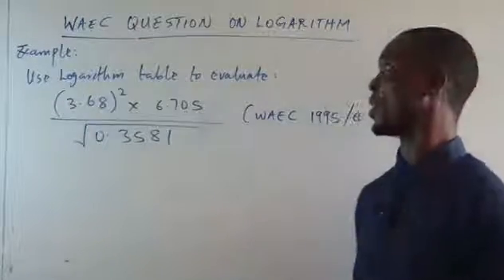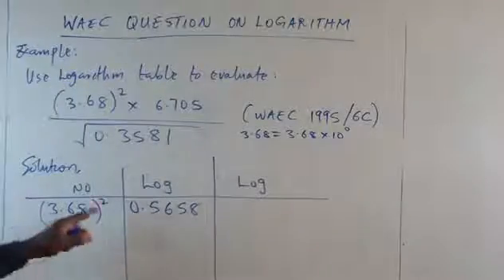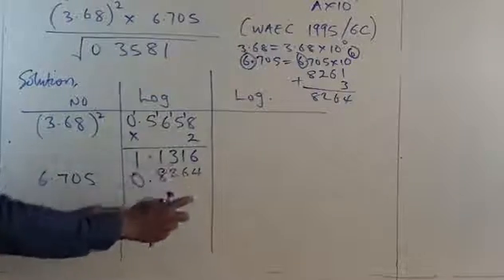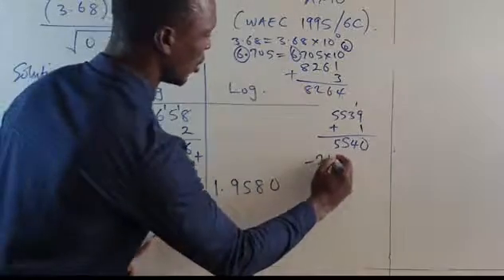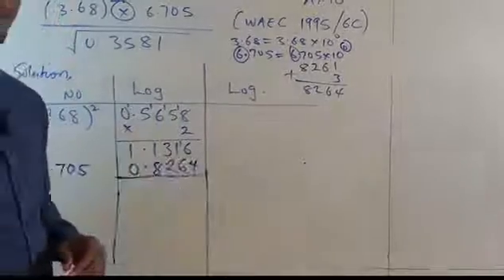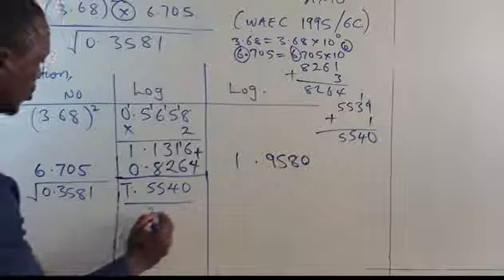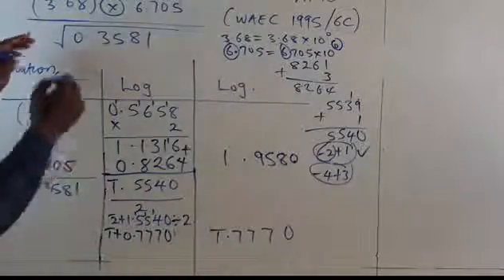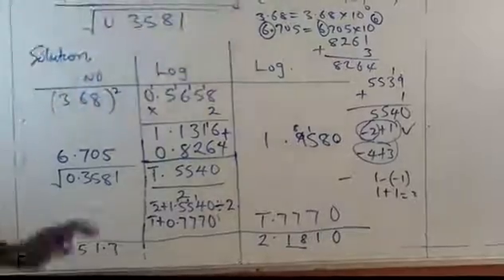Common Logarithm (Power and Roots with WAEC question)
In this video, you will learn how to solve common logarithm questions on multiplication, division, power and roots.